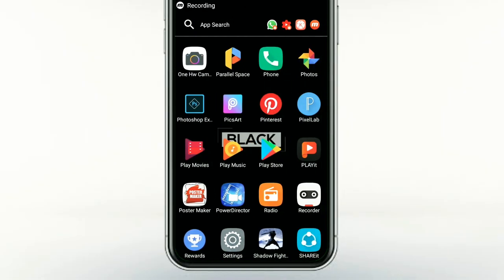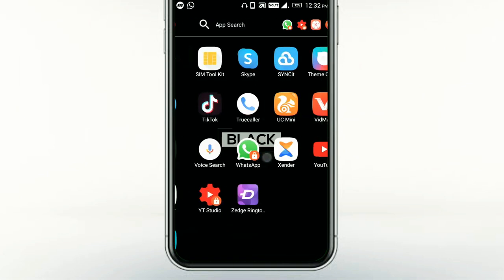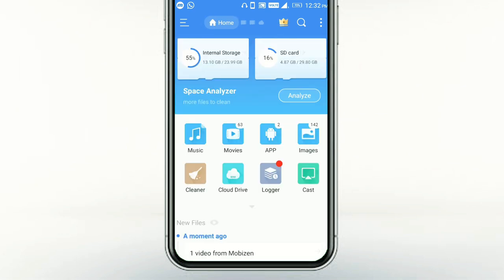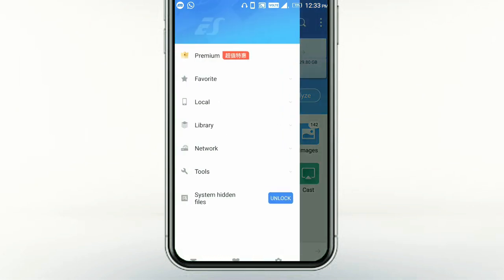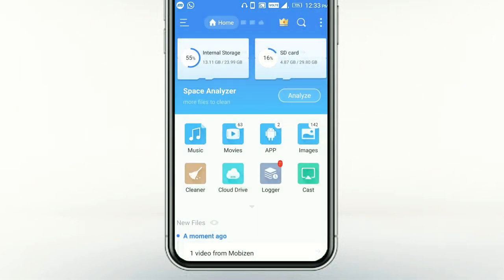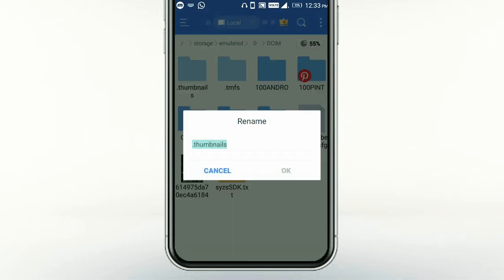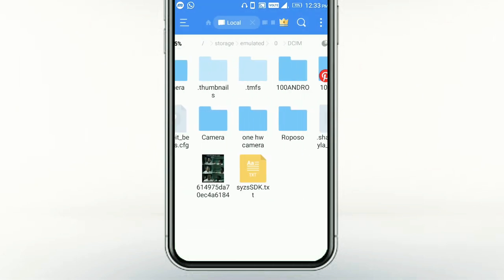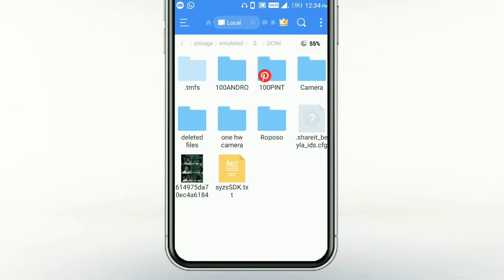1mins -ல Deleted Photos Recovery செய்யலாம் | Recover All Deleted Images In Android Phone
1mins -ல Deleted Photos Recovery செய்யலாம் | Recover All Deleted Images In Android Phone we can Recovery all deleted photos from our android phone without using any apps or software in this video you will learn easily to recover all the deleted photos by using a simple and easy trick try it.